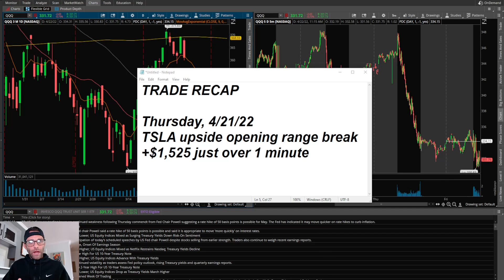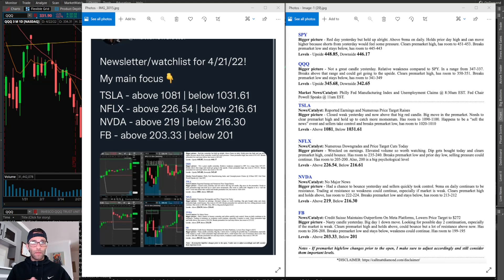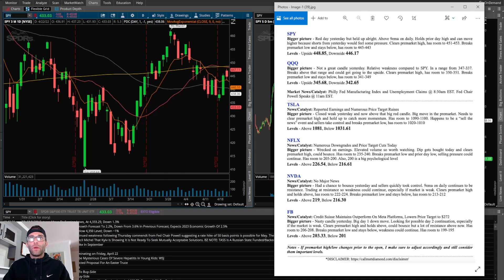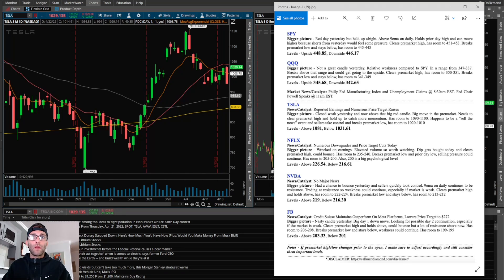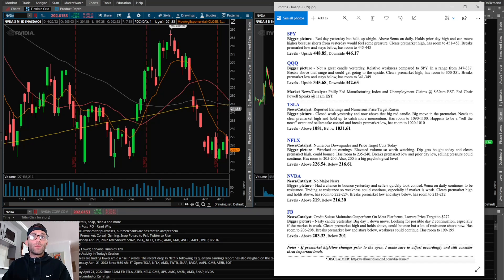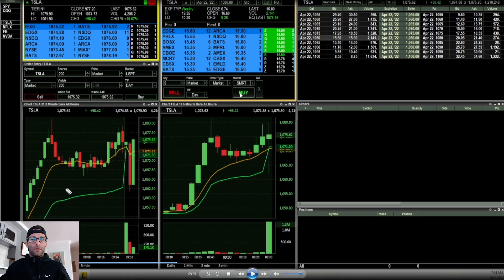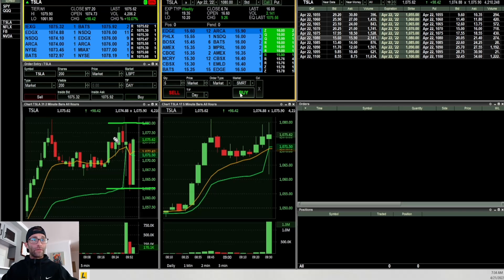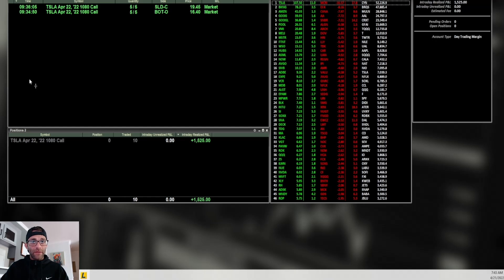$1,525 Day Trading $TSLA Stock I Scalp Trading Strategy I Stocks and Options I How To Day Trade